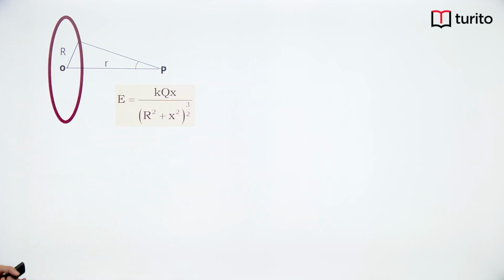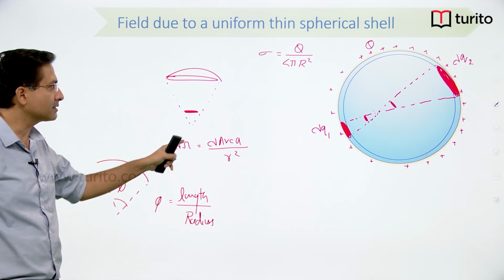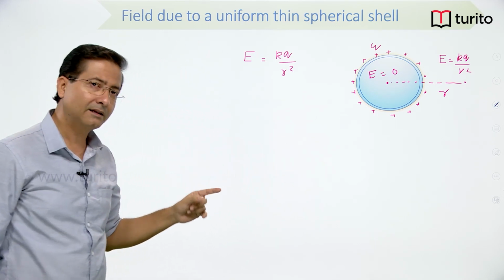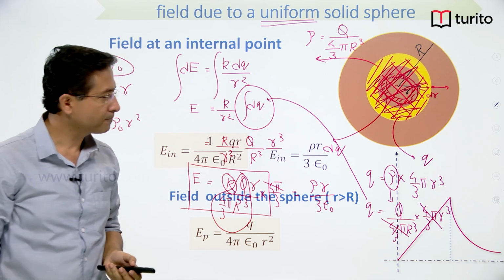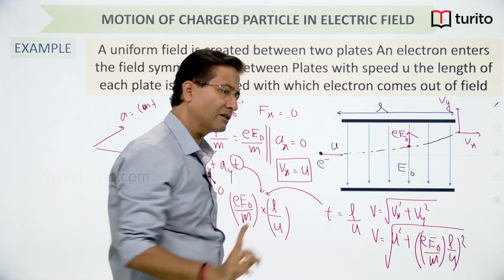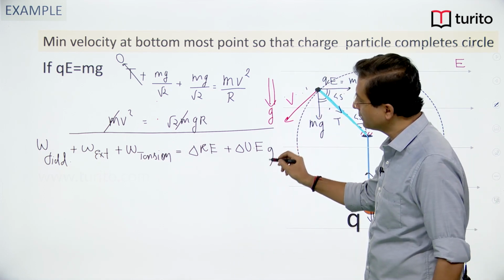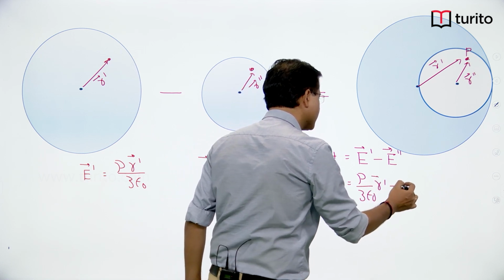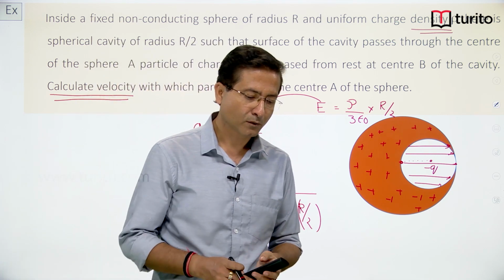12th Physics-IIT-JEE - Electric Field Created By Sphere Distributions and Motion Of Charged Particle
Electric Field Created by Sphere Distributions:

When dealing with electric field distributions created by spherical arrangements of charges, the concept often refers to understanding the electric field surrounding a charged sphere. For a uniformly charged sphere, the electric field outside the sphere behaves as if all the charge were concentrated at the sphere's center. This results in an electric field that follows the same form as that produced by a point charge.

Motion of Charged Particle:
The motion of a charged particle in an electric field is governed by the interaction between the charge and the electric field. When a charged particle, such as an electron or proton, is placed in an electric field, it experiences a force (F) due to the electric field (E). The force on the particle is given by Coulomb's Law:
F=q⋅E
where:
• F is the force,
• q is the charge of the particle,
• E is the electric field.
The direction of the force depends on the sign of the charge: positive charges move in the direction of the electric field, while negative charges move in the opposite direction. The motion can be further analyzed in terms of acceleration and velocity.
Understanding the motion of charged particles in electric fields is crucial in fields such as plasma physics, semiconductor physics, and particle accelerators, where the manipulation of charged particles is a fundamental aspect of the technology and research.